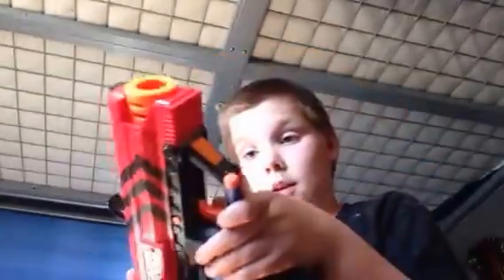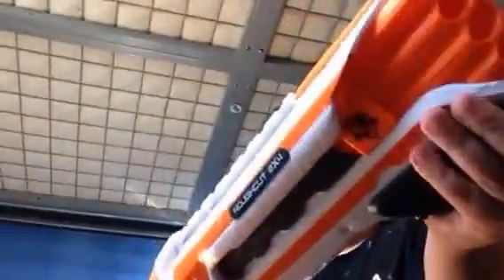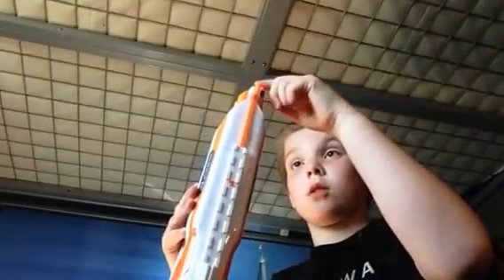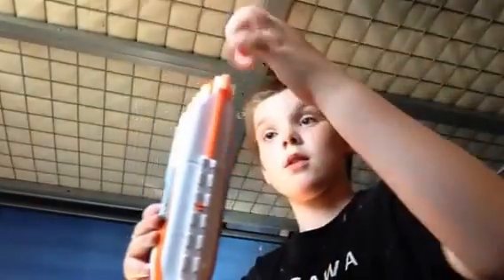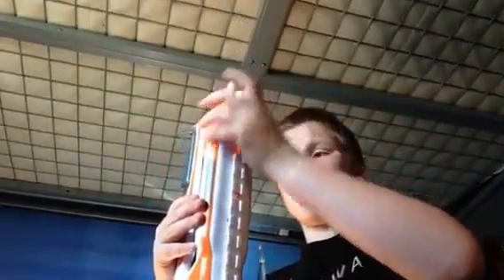Short and small video on the nerf rival xv-700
Showing you the xv-700 video
Sorry I did not have a lot of space to record so it was short